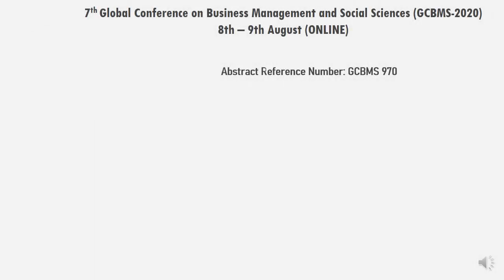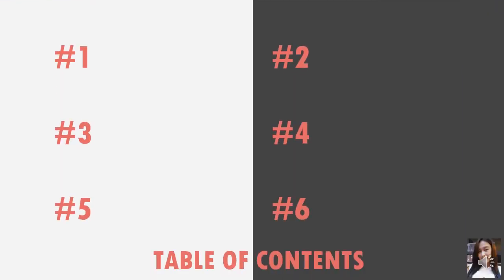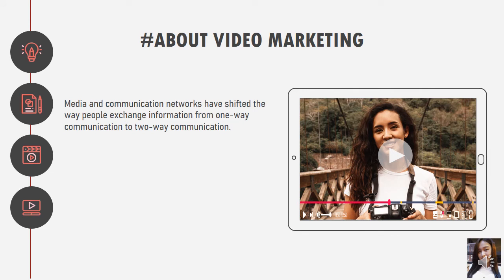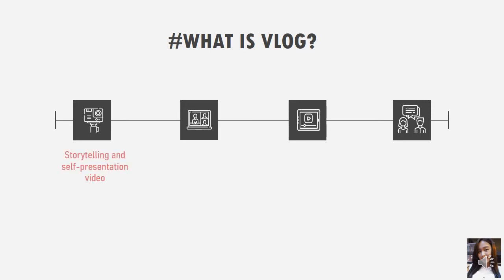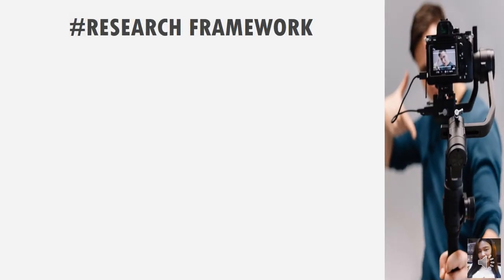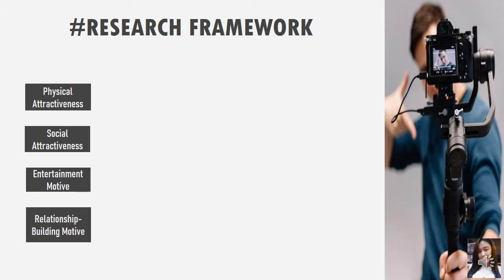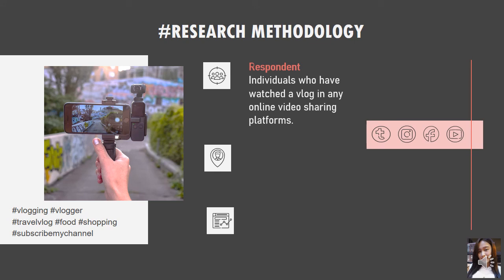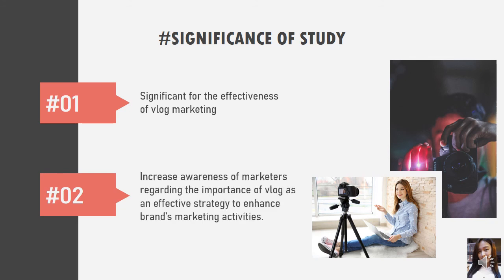Tan Jie Huan presenter 7th GCBMS-2020, Global Conference on Business Management and Social Sciences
Thankyou Tan Jie Huan for making 7th GCBMS-2019, A Successful Event Keynote by Richard N. Cooper (Harvard University), Yasheng Huang (MIT), Richard Pettinger (UCL), Bige Kahraman Alper (University of Oxford).
Theme: Leadership & Entrepreneurship; post-COVID-19 challenges, opportunities, and advancements with special reference to Business Management and Social Sciences 7th GCBMS-2019 was held on 8-9 August.
120 Papers presented from 30+ countries across the globe.